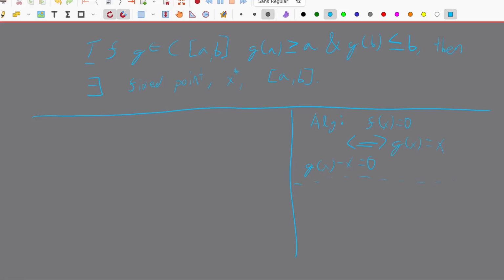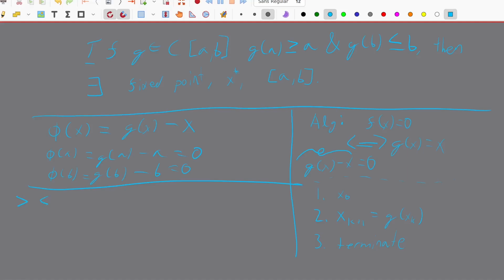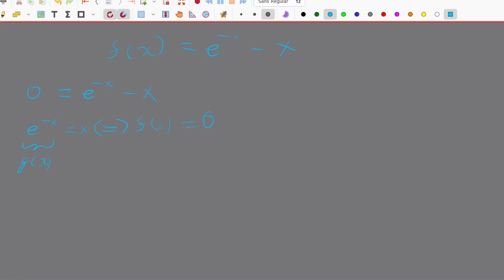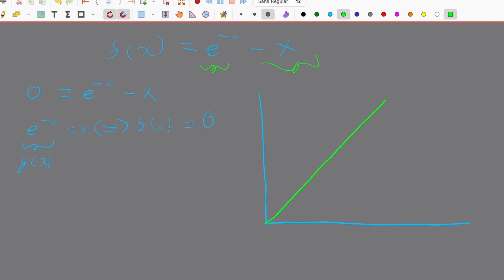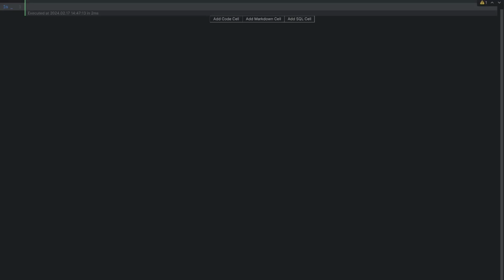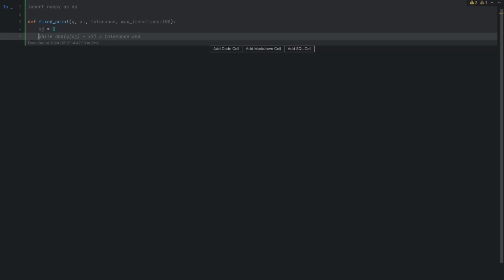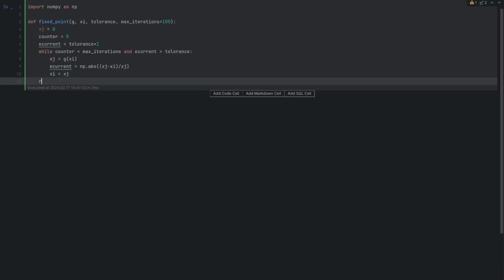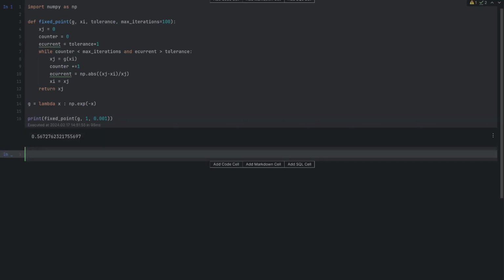How to Create a Fixed Point Solver in Python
This video briefly covers the fixed point theorem and expands on producing a script to implement the fixed point algorithm in Python.